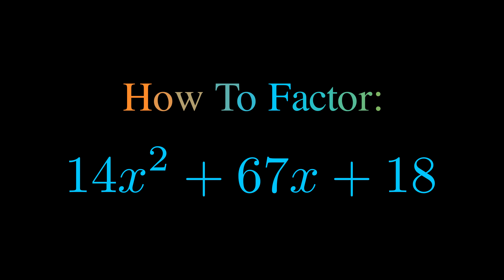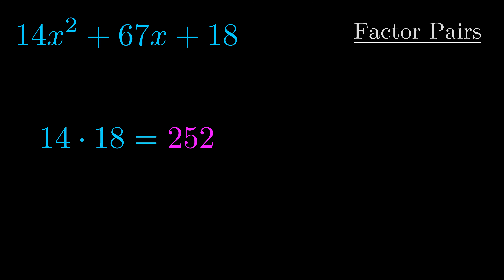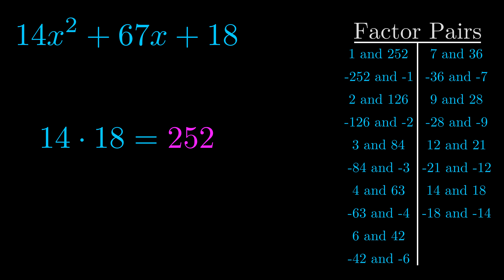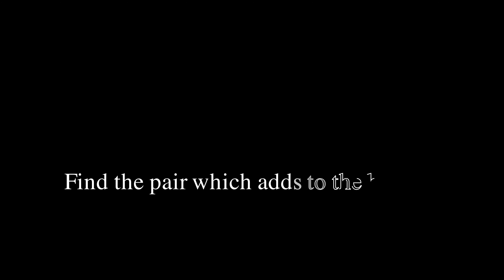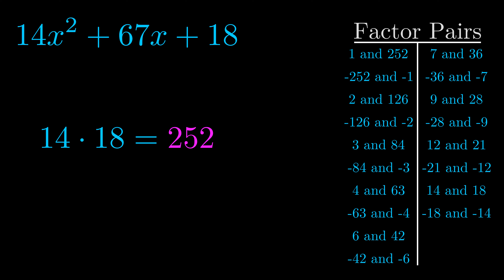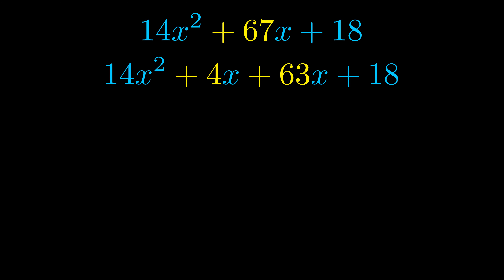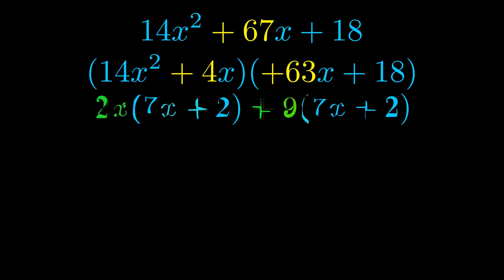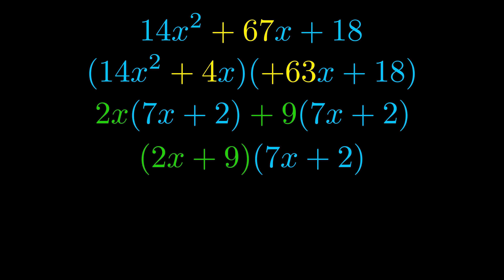Factor 14x^2 + 67x + 18